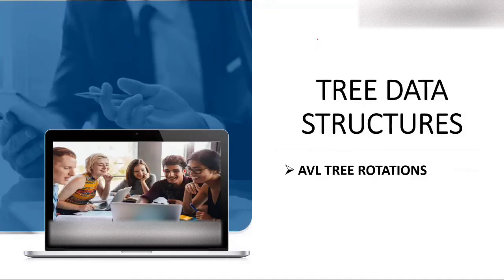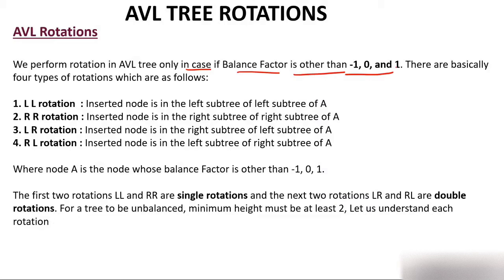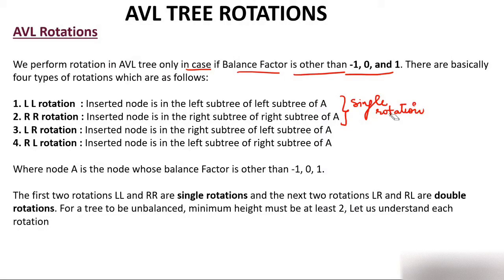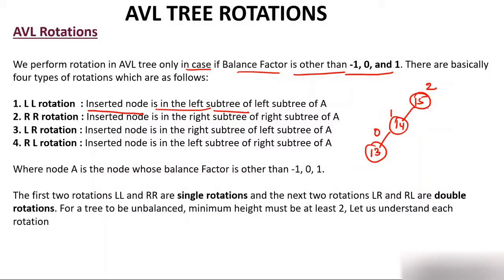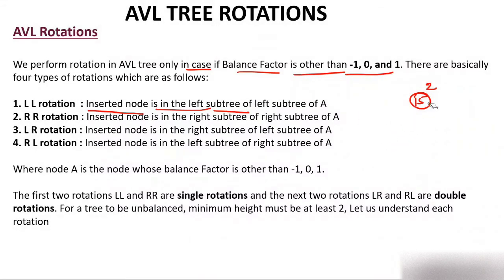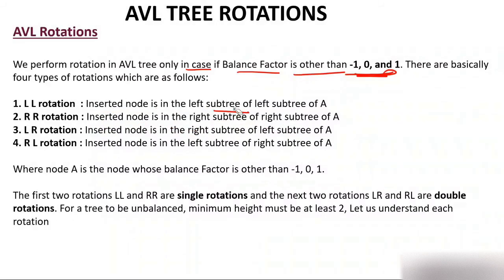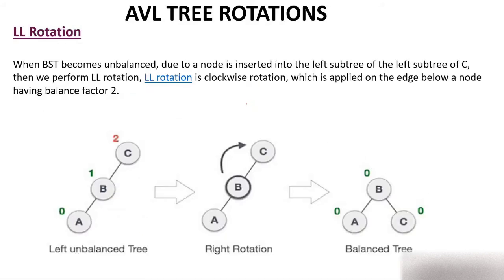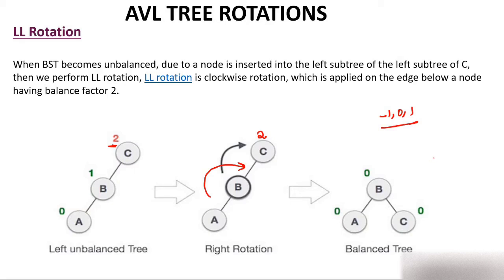AVL Tree Rotation(LL, RR, RL and LR)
AVL tree rotation, Double rotation , Single rotation